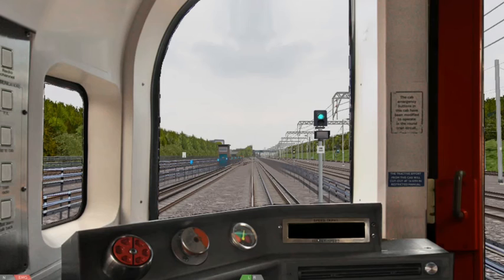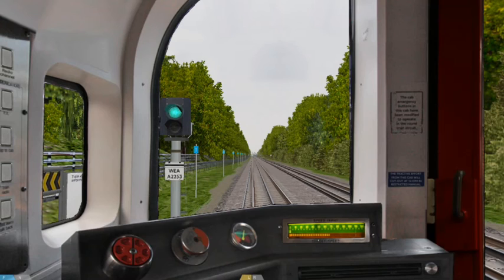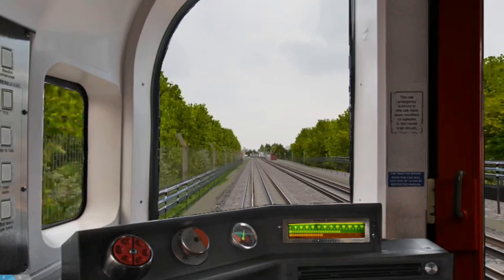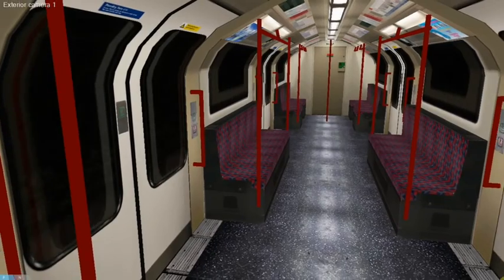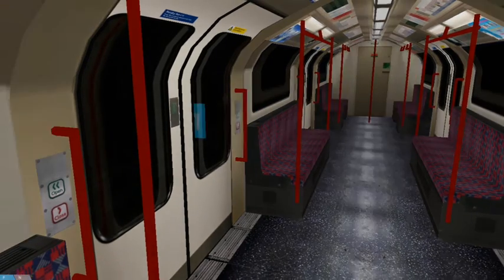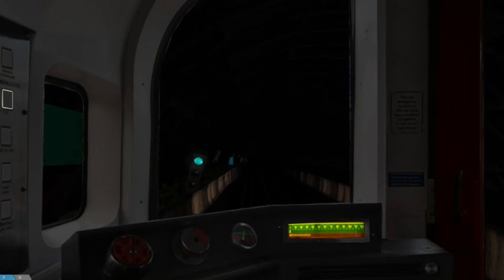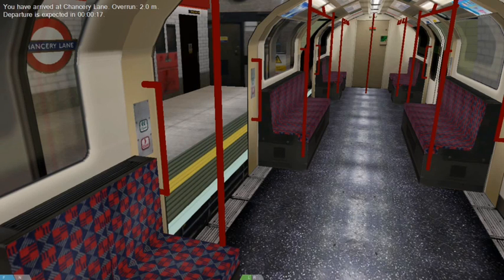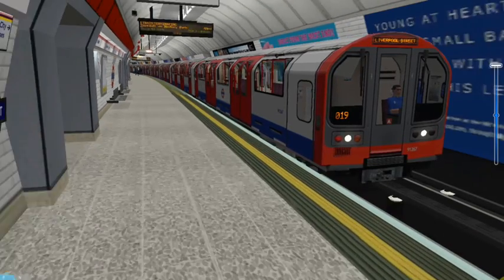Open BVE Central Line run in ATO mode